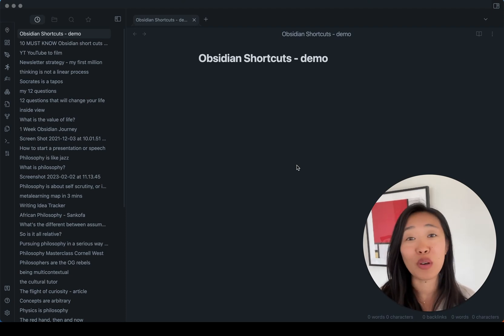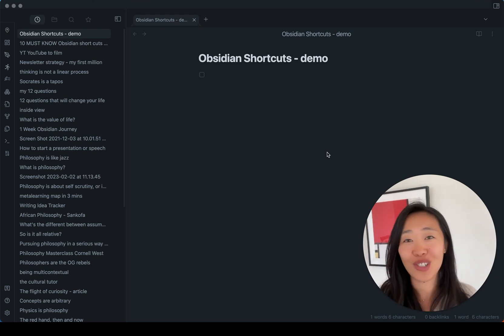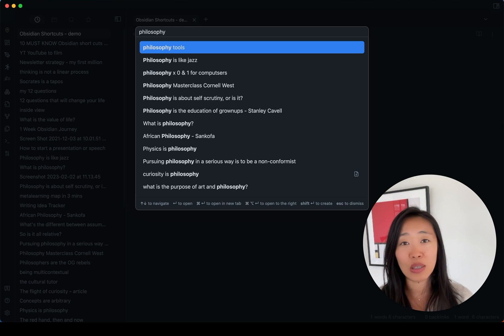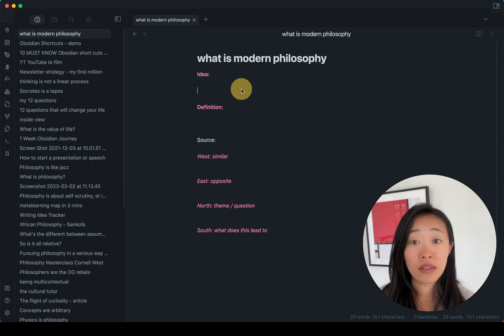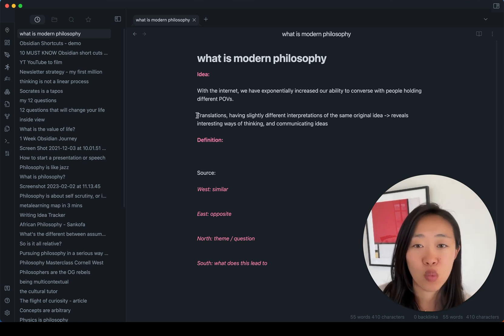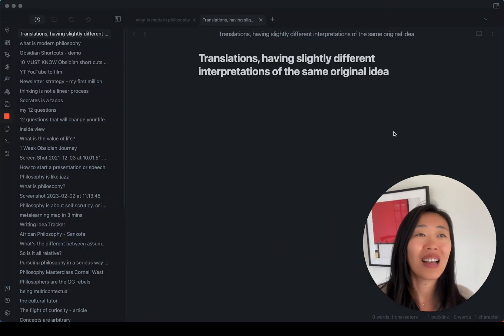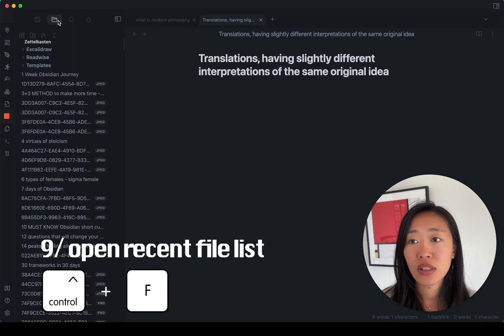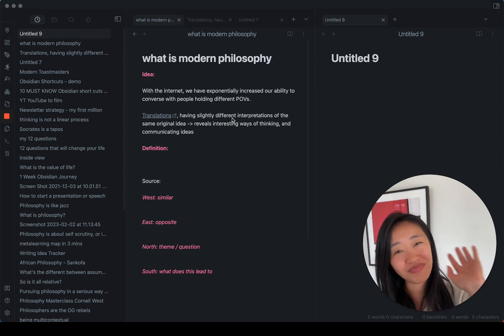10 MUST KNOW Obsidian short cuts (2023)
And if you just take away one shortcut, please let it be cmd or control P! This will bring up the command palette which tells you what the shortcuts are for each of the command in Obsidian!

⏱ TIME STAMPS ⏱
0:00 1/ Find shortcuts to ALL commands
1:12 2/ Search all note titles (hack)
2:12 2.5/ Create a note by pressing enter
2:38 3/ Insert template
4:00 4/ Create new note from text
4:20 5 & 6/ navigating tabs
4:40 7 & 8/ close and reopen tabs
5:00 9/ Open recent file list
6:11 10/ Create new note
6:30 10.5/ Create new note in new pane